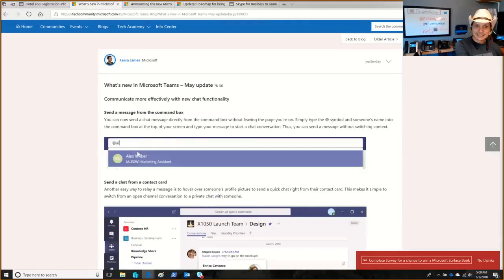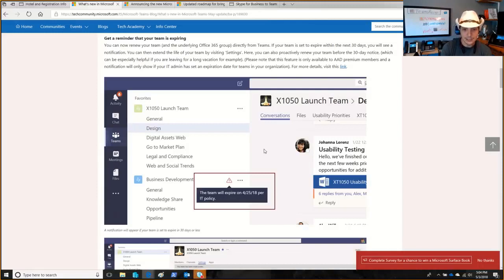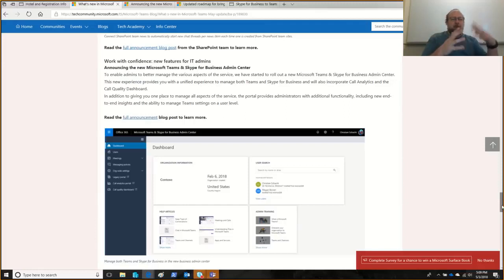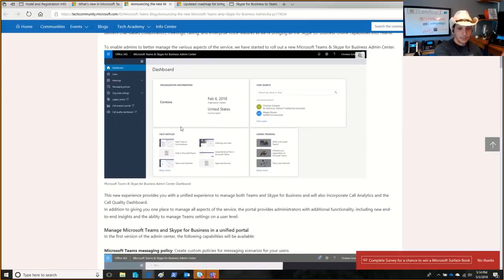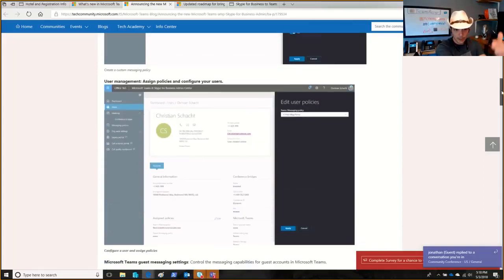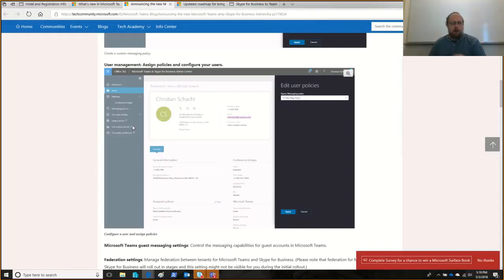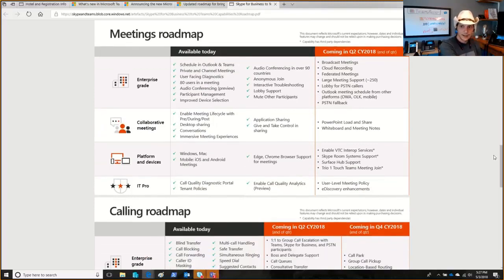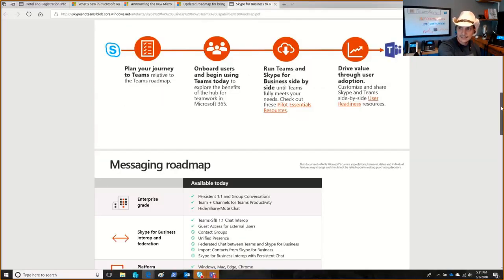TeamsRecap - May-03-2018 - Jamie Stark Keynote at Comms vNext, May Teams Updates, Admin Center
In this episode of the TeamsRecap, it was an honor to have Jamie Stark of Microsoft on as a guest. We discussed the following topics